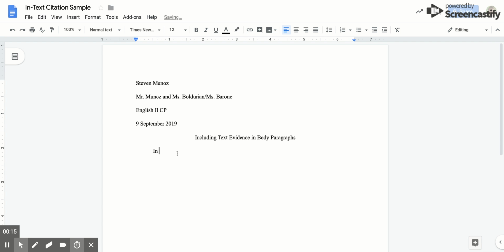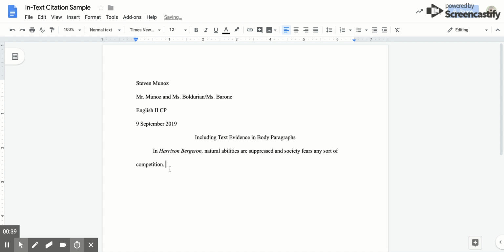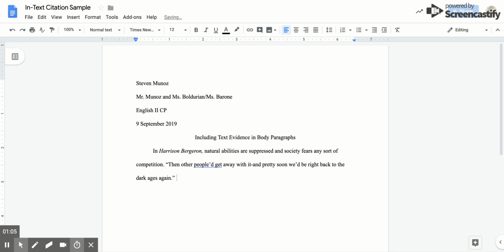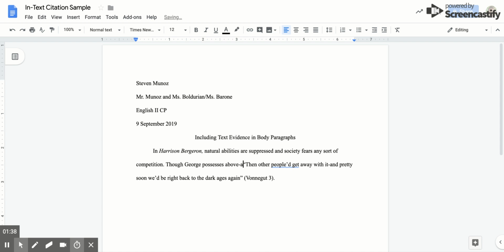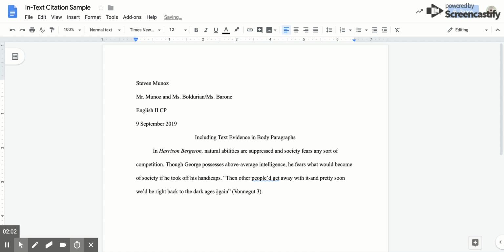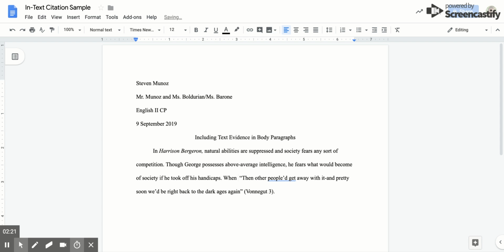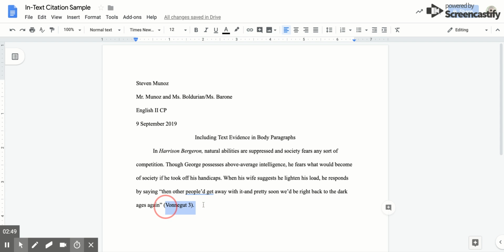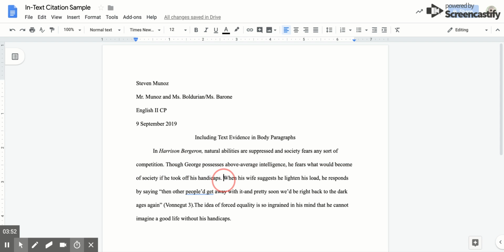Including Evidence in a Body Paragraph